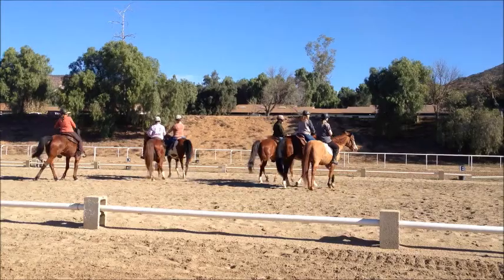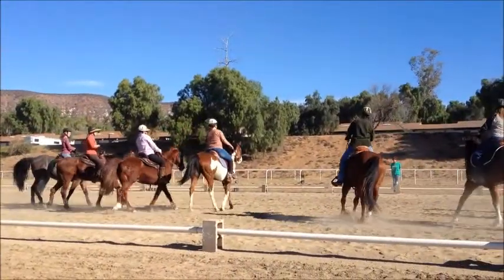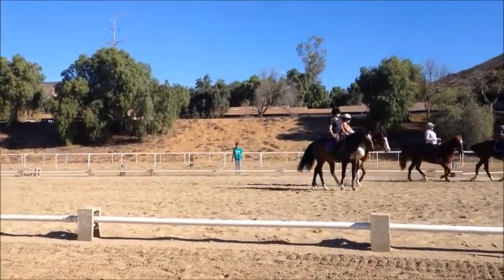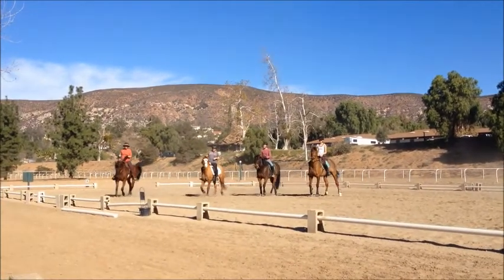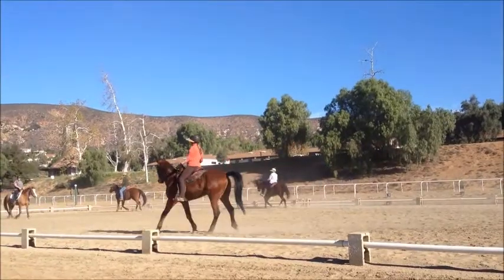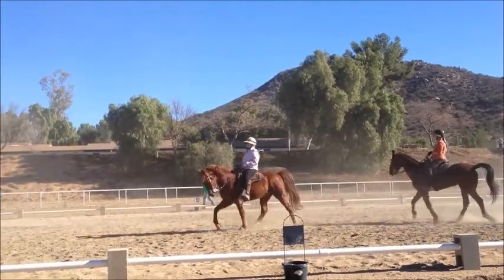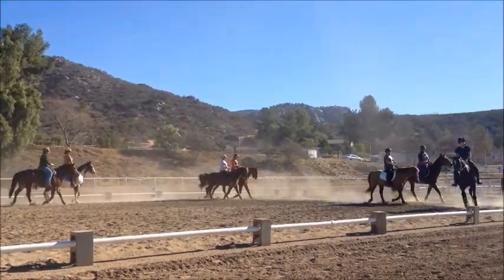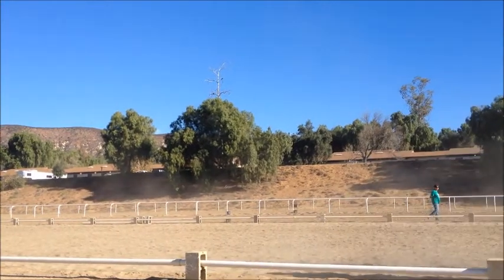DRILL CLASS 1 12 14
Drille Diva basic drill class w/ coach: Sherie Levine
Location: International Equestrian Center, Ramona Country Estates, Ramona, CA